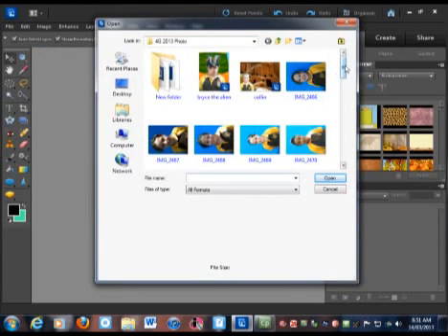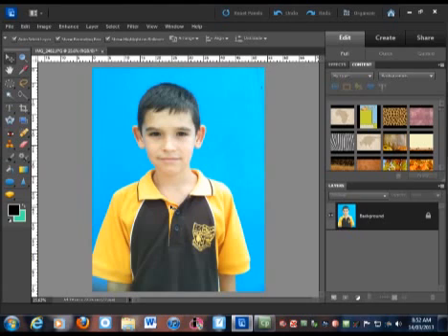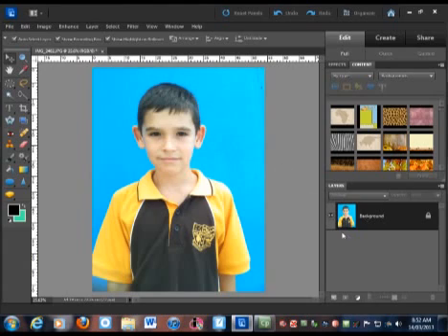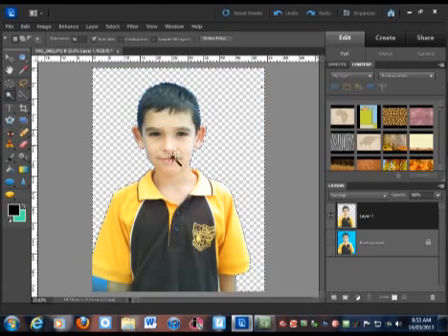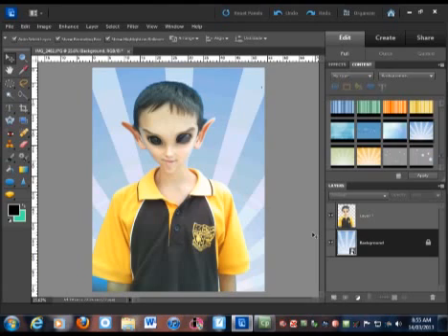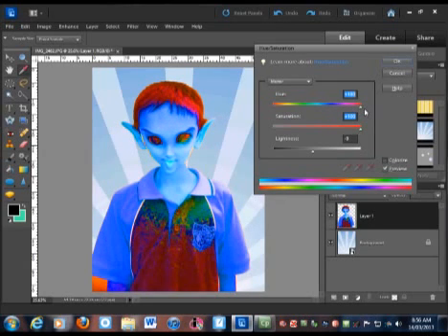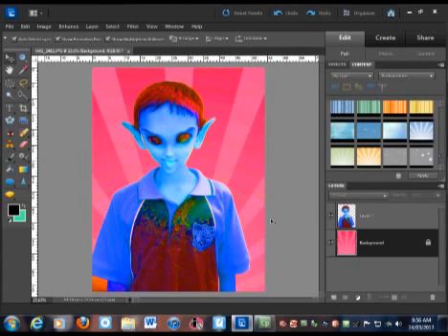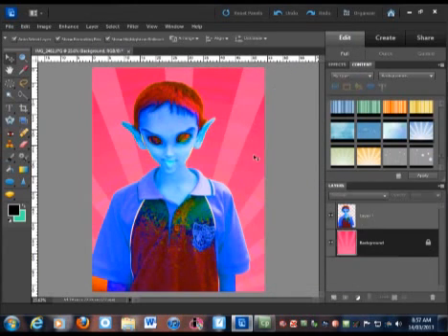Make an Alien Head (longer version)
Step-by-step instructions to make an alien head in Photoshop Elements.